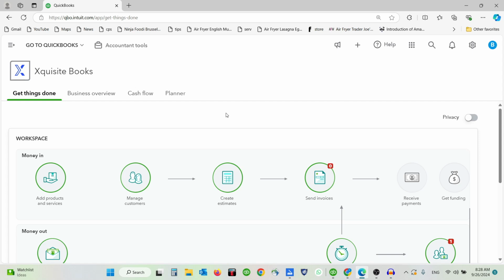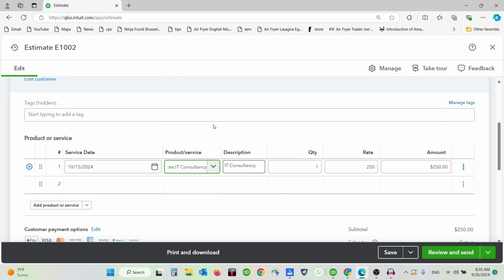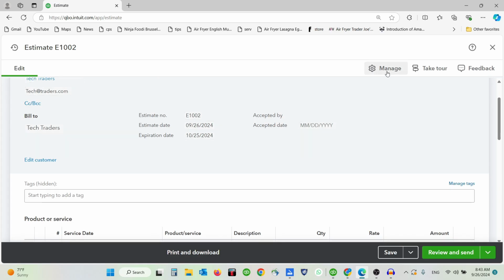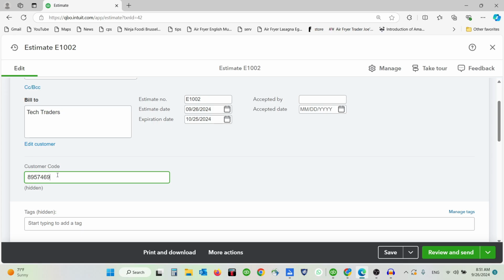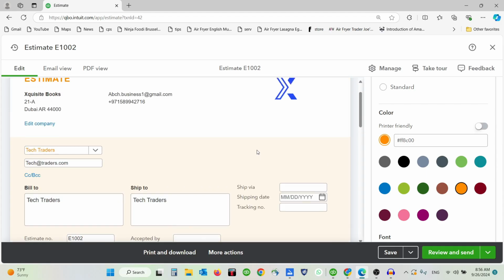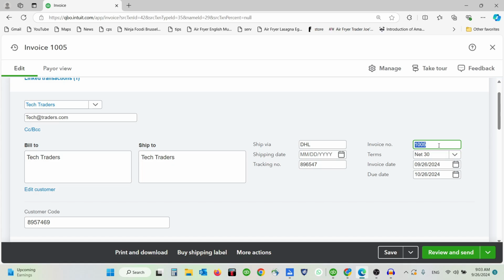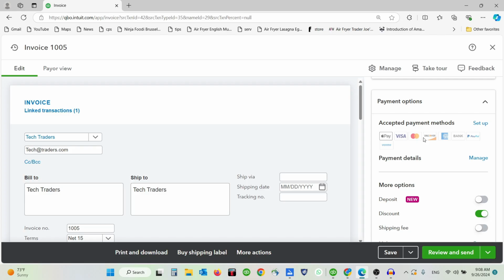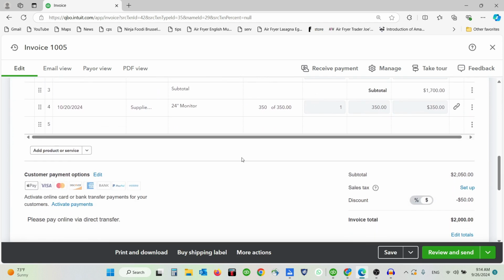How to create an estimate & convert it to an invoice in QuickBooks Online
In this video you will learn how you can create an estimate and convert it to an invoice in QBO.

Do you need any help with your bookkeeping using QuickBooks Online. Or you want to learn QuickBooks Online and need 1-1 coaching.